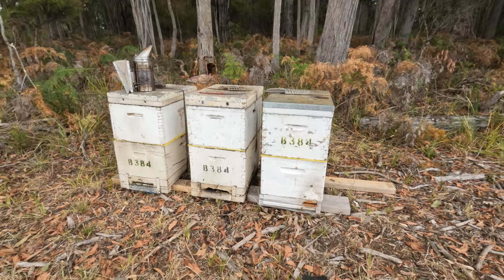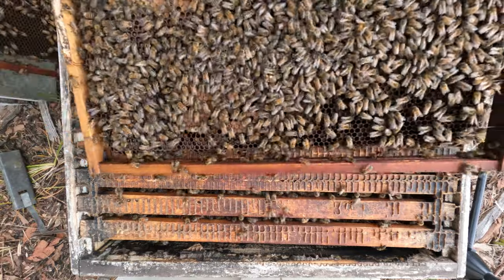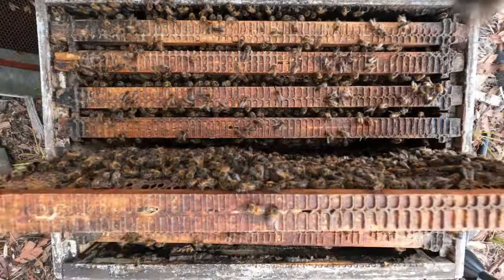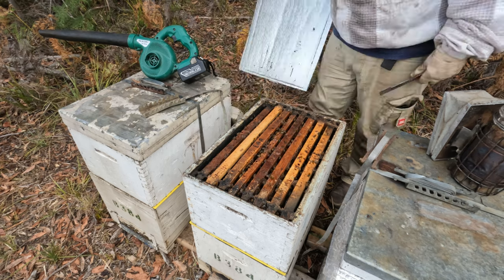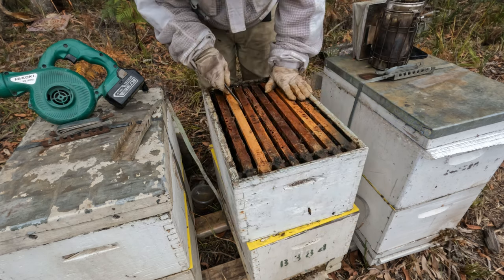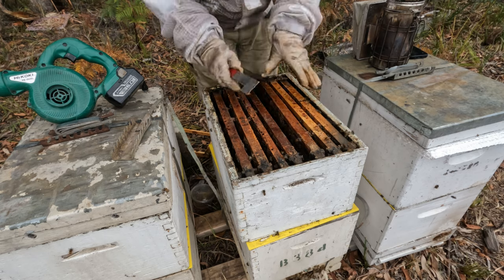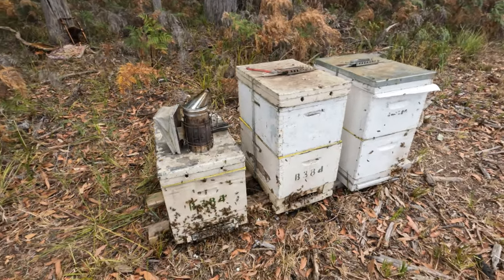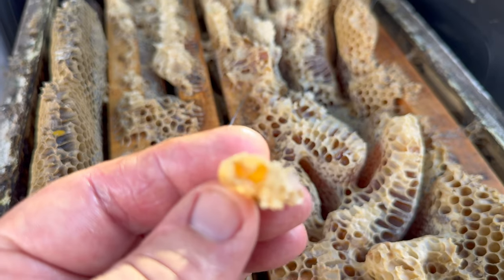Rotten Honey is Just the Beginning | The First Full Brood Inspection of the Abandoned Beehives.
Join me as I embark on a journey into three previously abandoned hives. Diving deep into their brood boxes to uncover the secrets within.
With determination and excitement, I carefully inspect each hive, peeling back the layers to reveal the intricate workings of these once-thriving colonies. Every frame tells a story, and I'm eager to decode their hidden messages.
But the true treasure awaits as I decide to take off two boxes of honey, hoping for a sweet reward from nature's bounty. However, what I find within leaves me stunned and disappointed – the honey, once thought to be a delicious treat, turns out to be inedible.
Join me on this rollercoaster of emotions as I confront the unexpected twists and turns of beekeeping, learning valuable lessons along the way. Don't miss out on this unforgettable journey into the world of abandoned hives and the bittersweet realities they hold